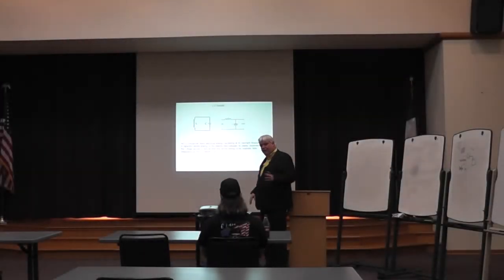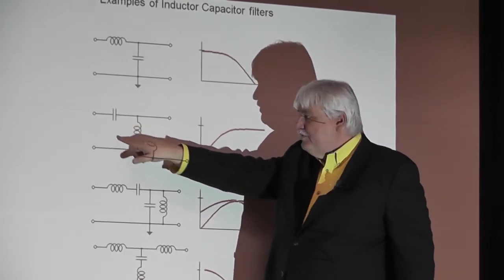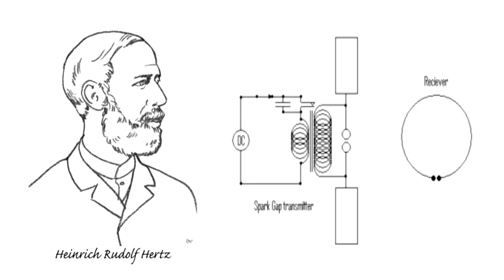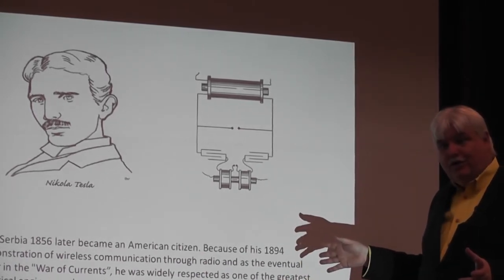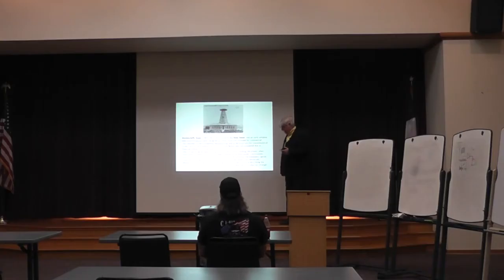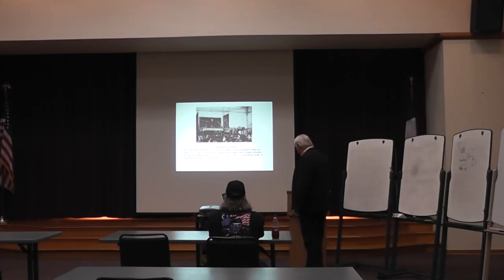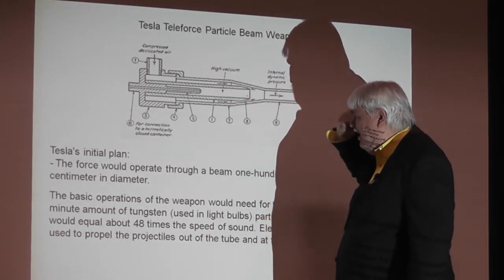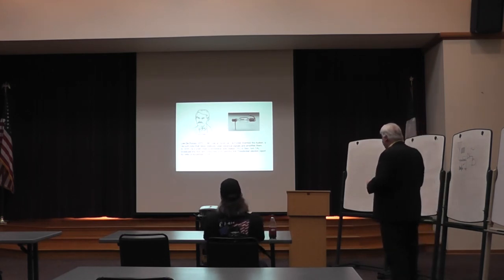RF Theory Class 36 LC Circuits and Tesla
This lecture covers LC Circuits, LC Filters, Tank Circuits, Heinrich Rudolph Hertz, Nicola Tesla, Wardenclyffe power transmitter, wireless power transfer, Tesla Teleforce Particle Beam Weapon. Lee De Forest, Triode Tube, and Audion.